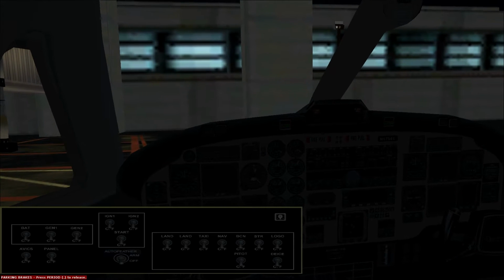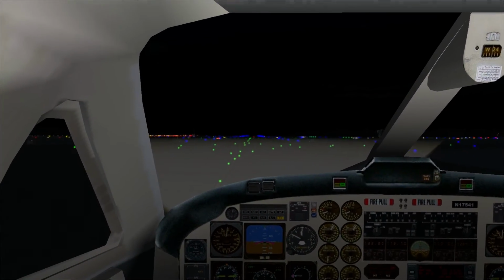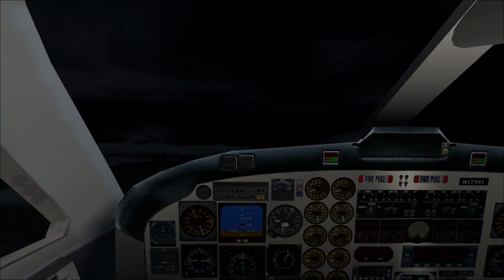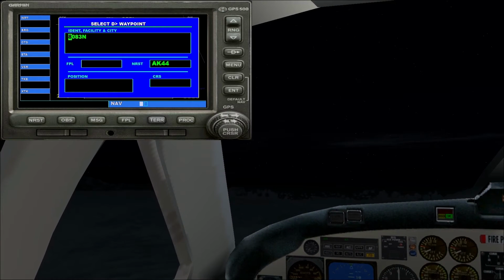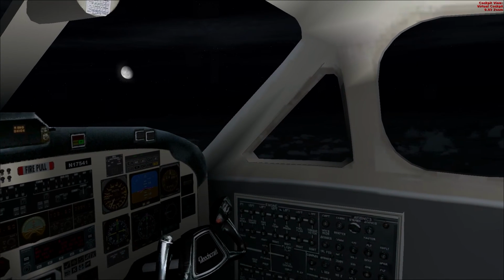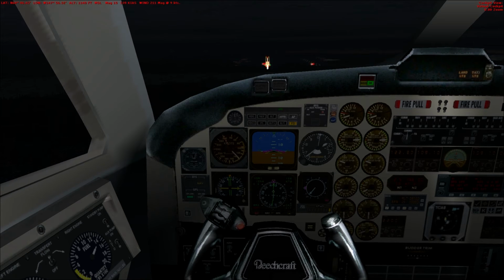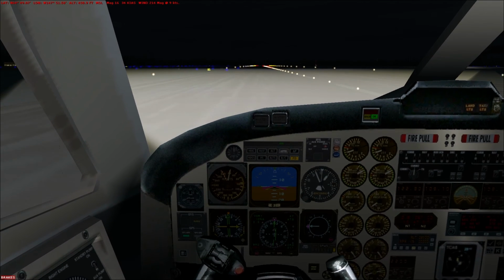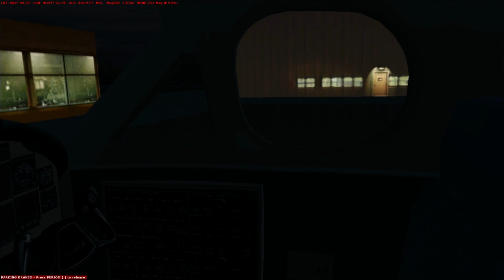FSX #5: Night Flight in Alaska (PAD Beech 1900D)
Playlist: FSX General Flights (AFC)
Enjoy this brief (edited) flight between Anchorage airport and Fairbanks airport in Alaska. Enroute, I talk a little bit about different versions of the Beech 1900 for flight simulator and also about my recent thoughts and plans for the flight sim hobby.

Simulator: Microsoft Flight Simulator X (FSX)
Scenery: Default FSX
Weather: Default FSX
Aircraft: Premier Aircraft Design (PAD) Beechcraft 1900D
Aircraft Model: Updated (Air New Zealand version)
Aircraft Livery: Continental Connection